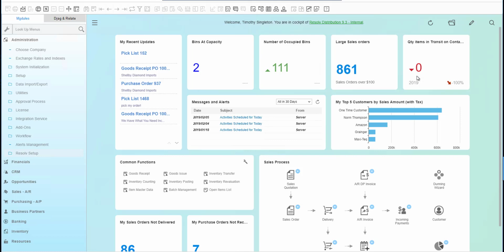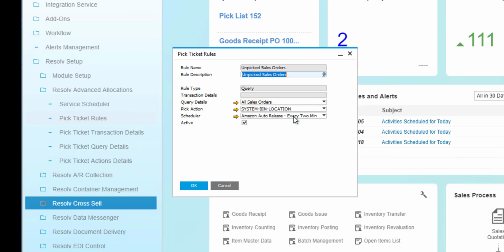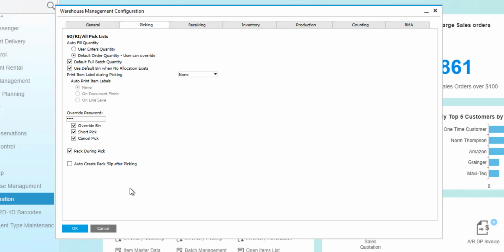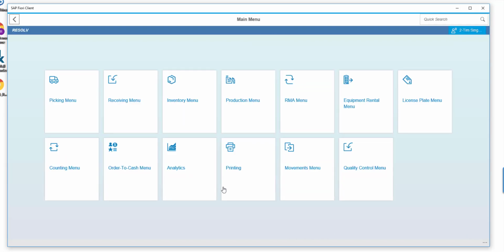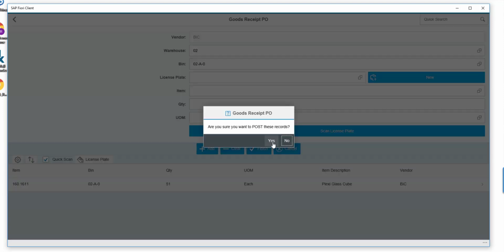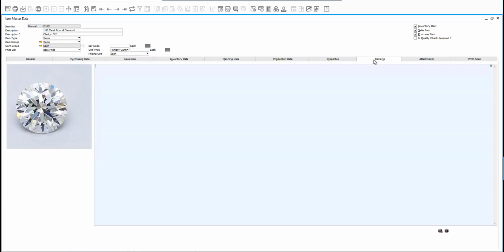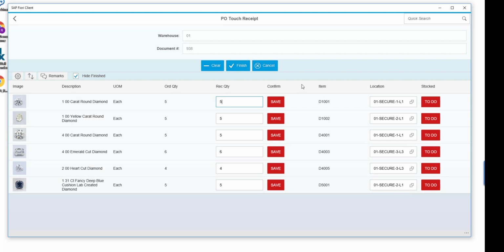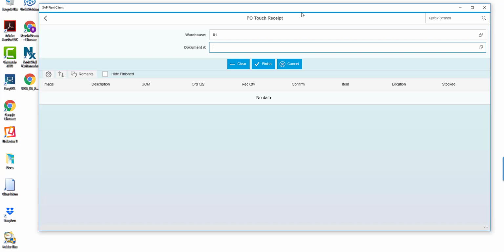Preview of Upcoming Resolv features for SAP Business One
* Advanced Allocations
* Equipment Rental
* WMS - Receiving of AP Reserve Invoice
* WMS - License Plates
* WMS - PO Touch Receiving